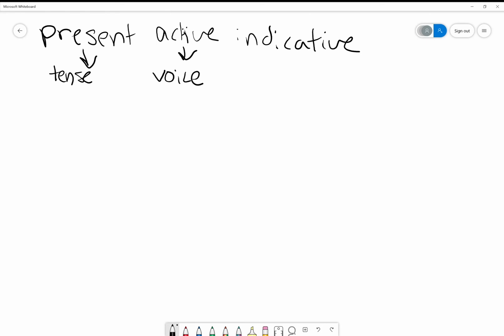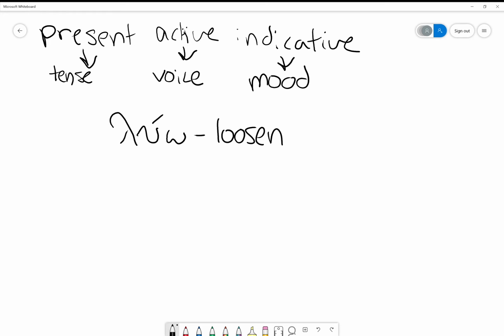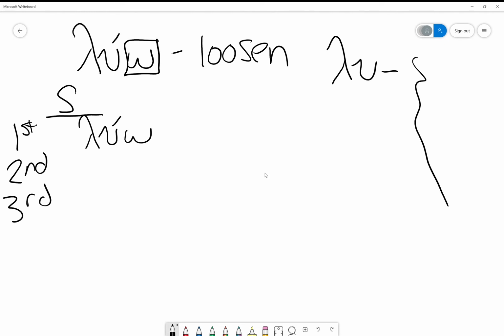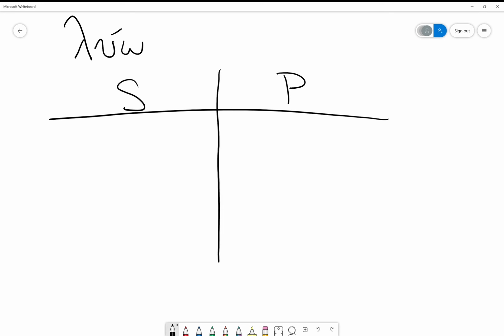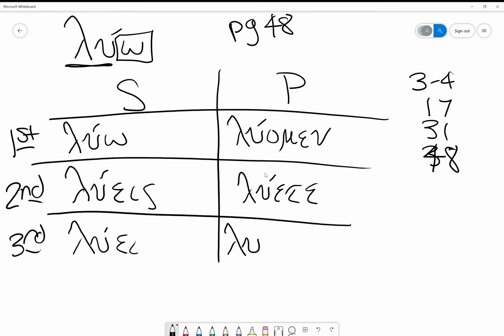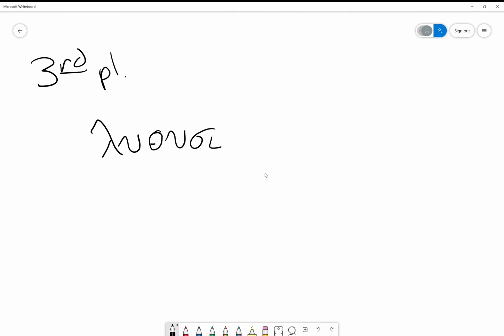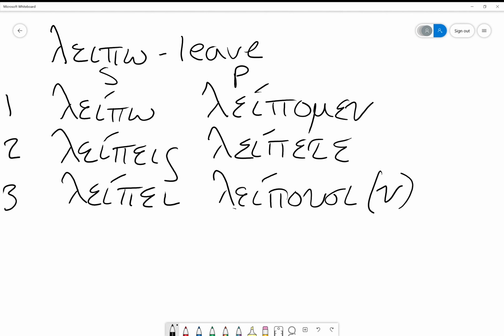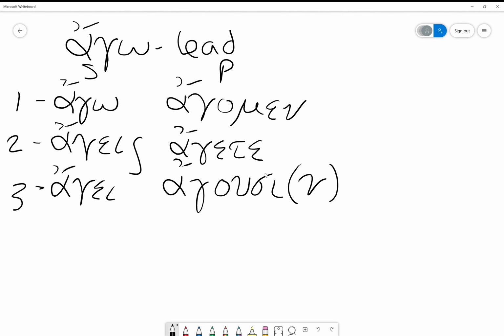Verbs Present Active Indicative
Review of the Present Active Indicative forms in Ancient Greek